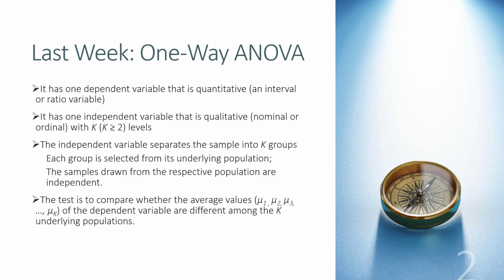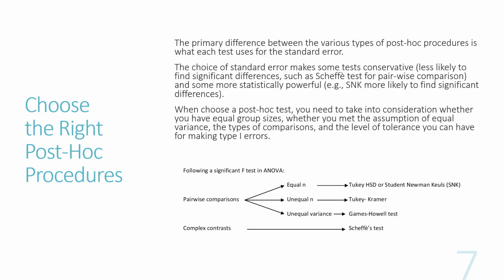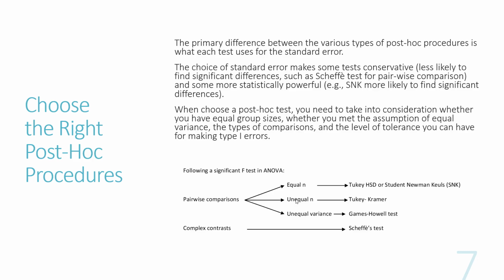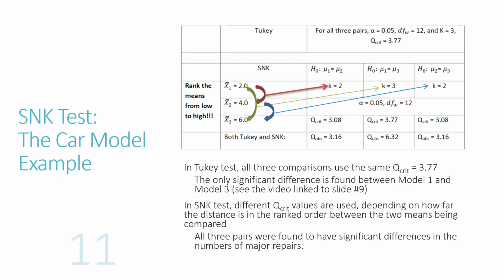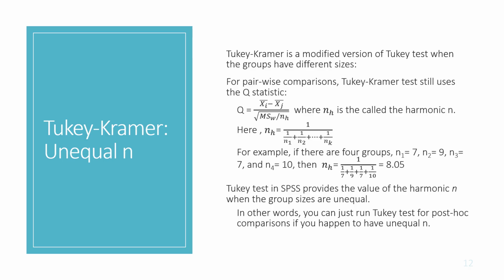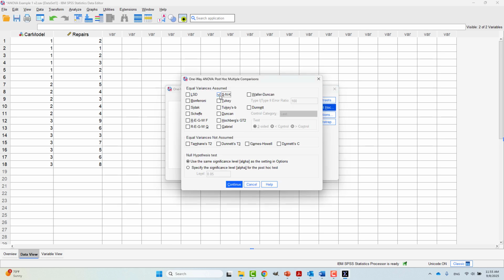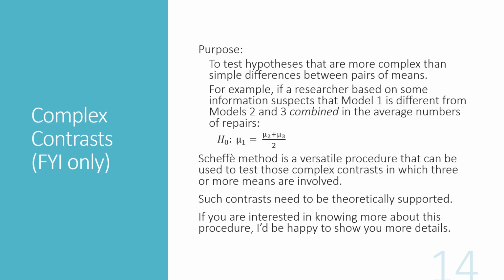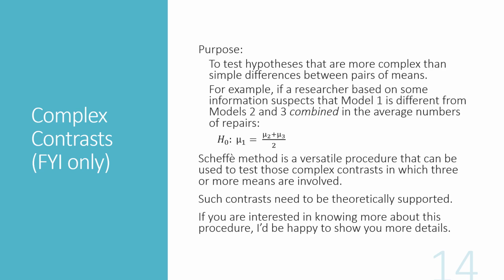Post hoc tests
Discussion about Tukey HSD, SNK, Games Howell, and Scheffe for ANOVA post hoc tests